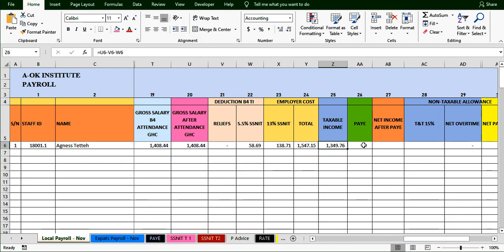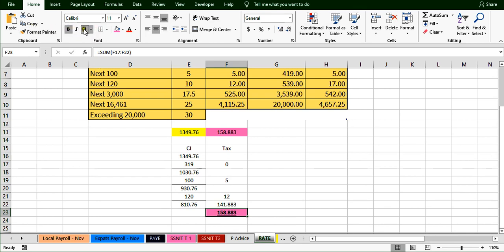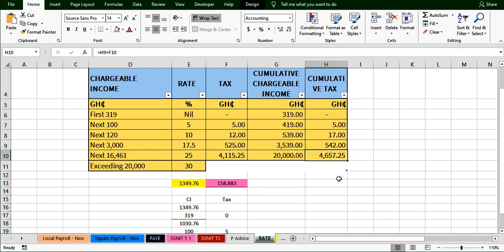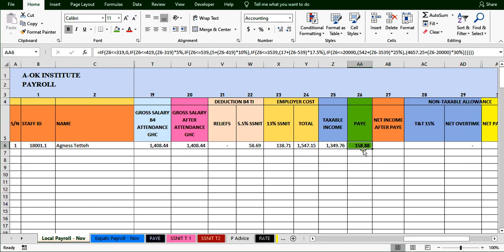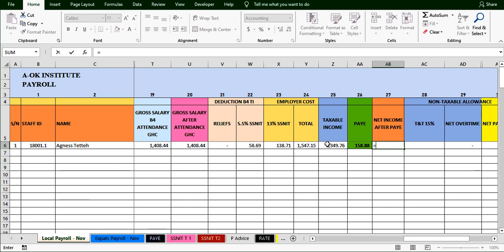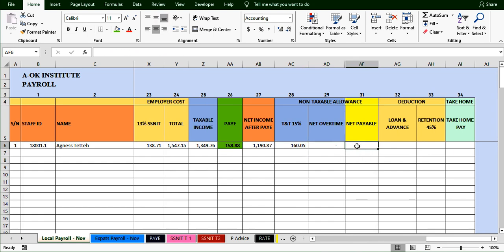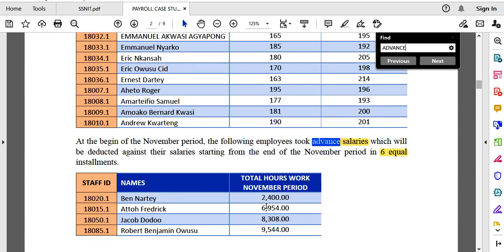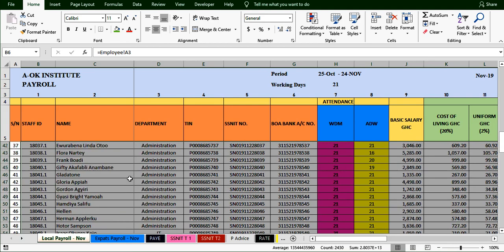EXCEL PAYROLL PT6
Learn how to design Excel Payroll template, Automatically determine PAYE, Application of SSNIT, Reliefs,  Bonus & Overtime, Absent Deduction, Loan & Advance deductions & determination of Take Home pay using the Ghanaian Income Tax Laws.